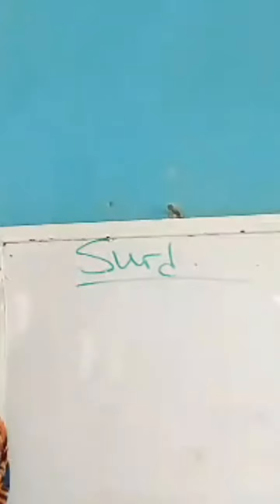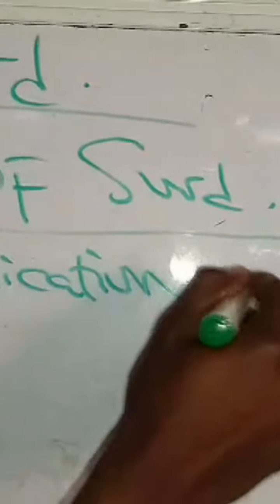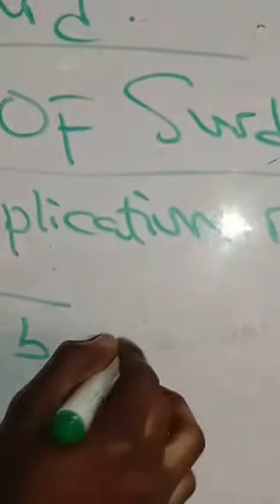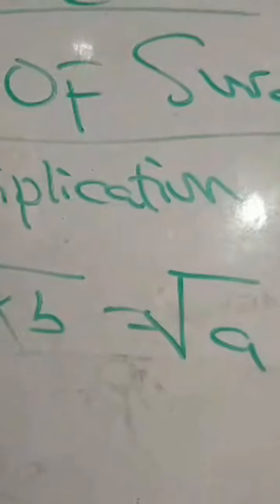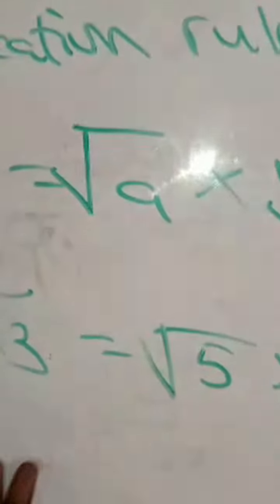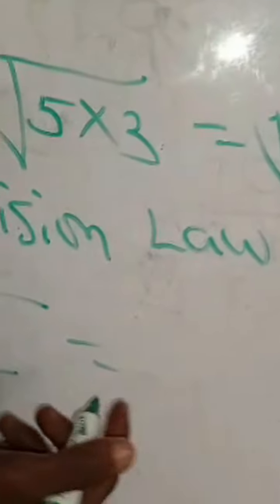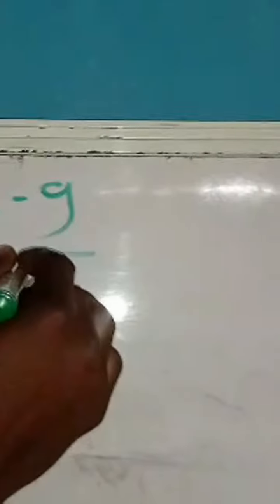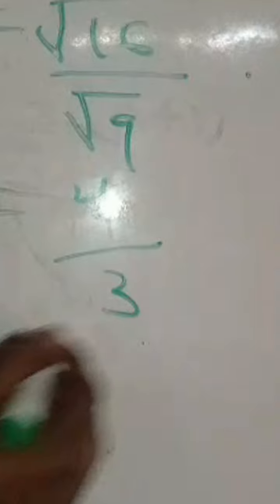Surds:Rules of surd